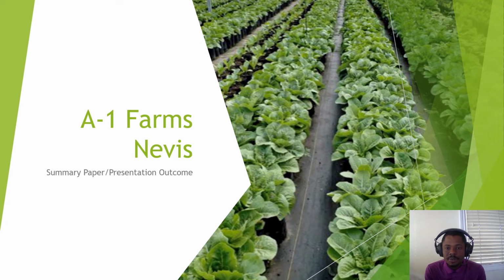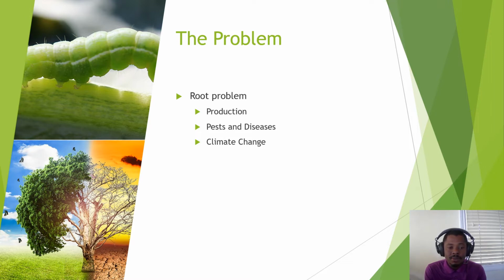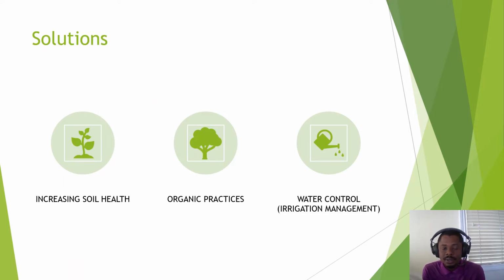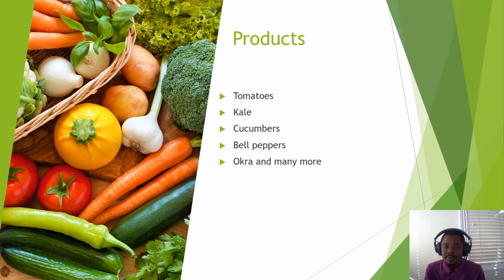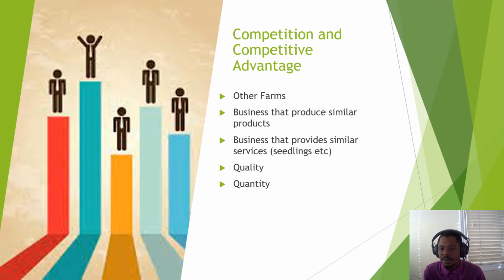A 1 Farms